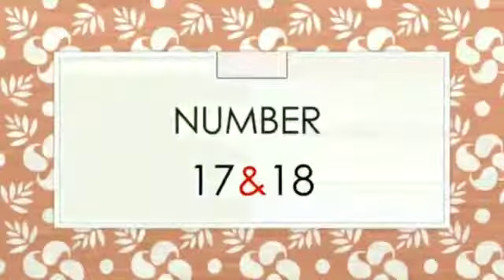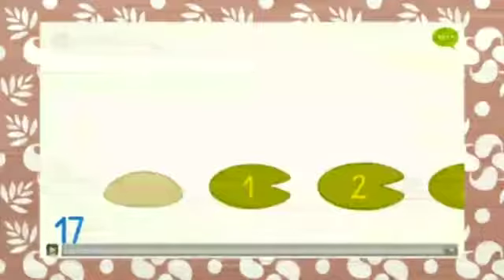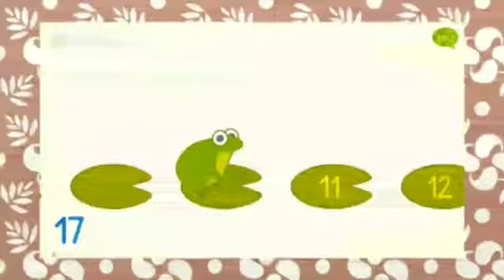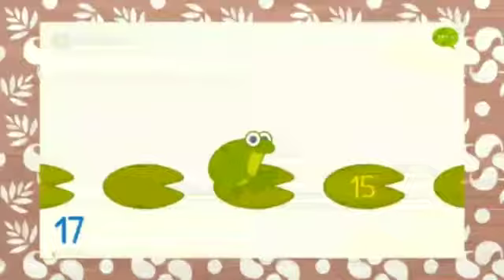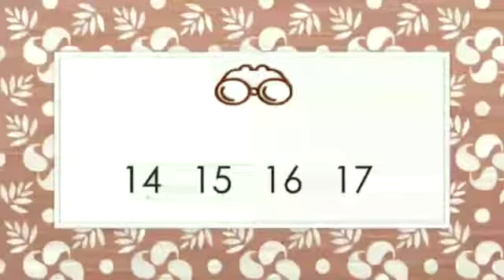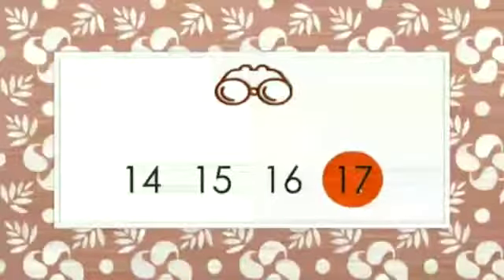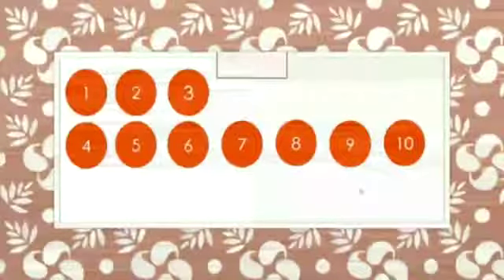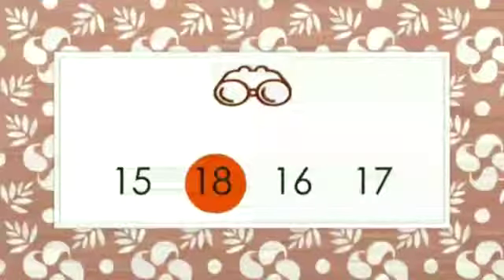revision kg1 math